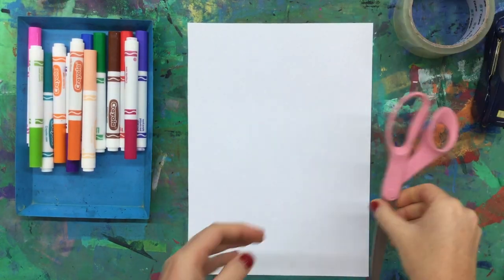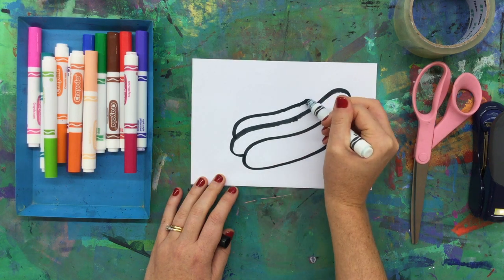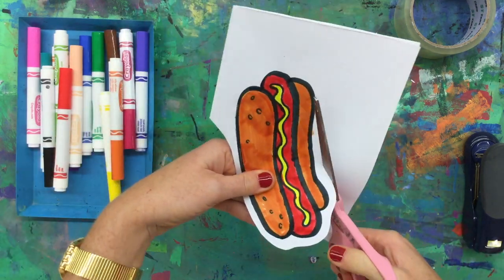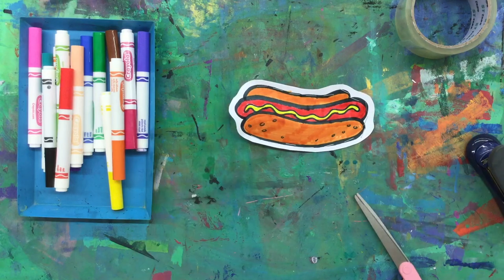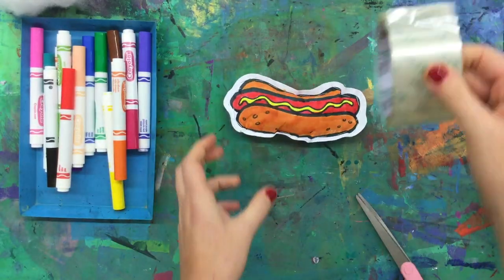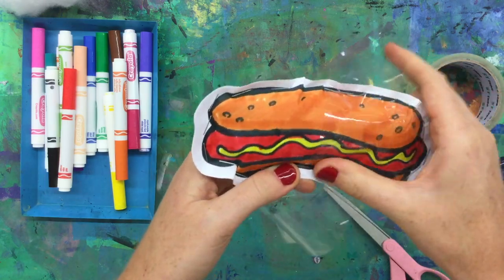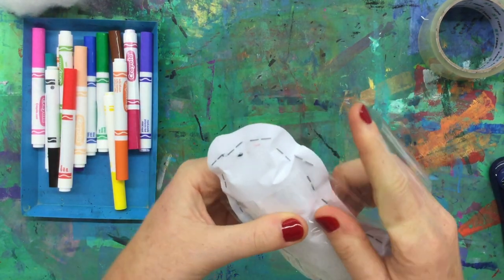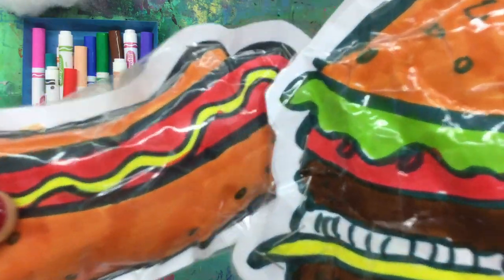Little Lesson Squishy Soft Sculpture